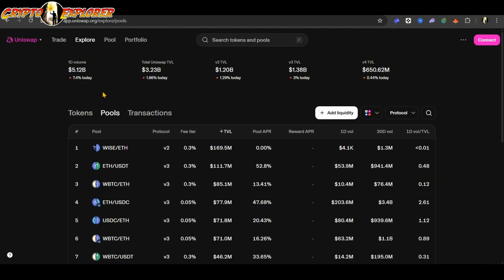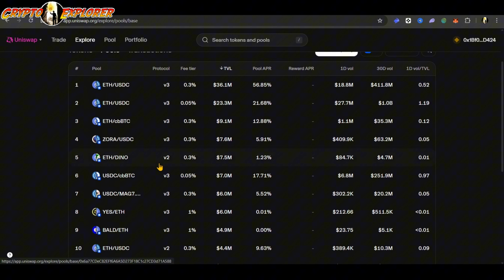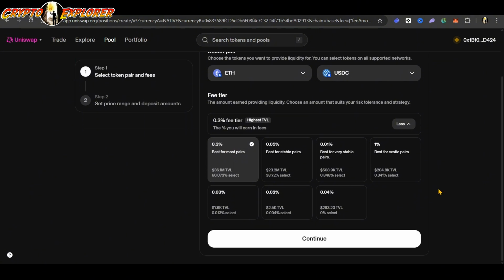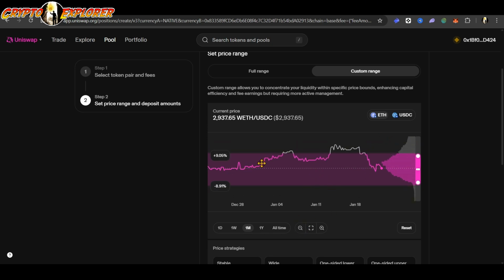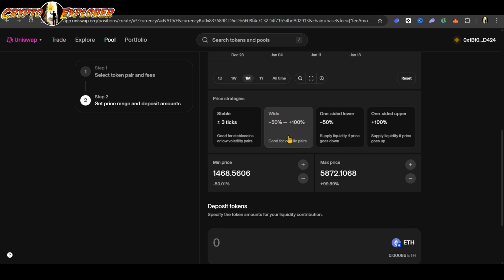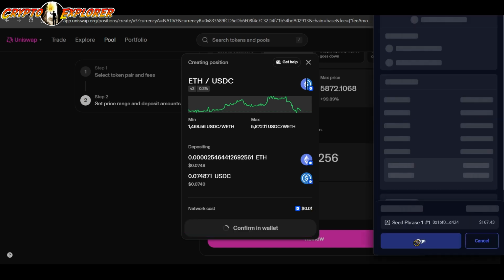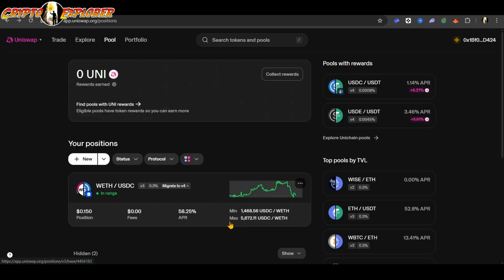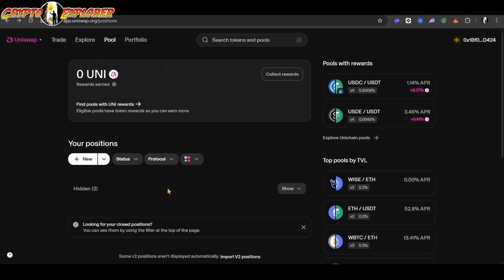Your First DeFi Liquidity Position on Uniswap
In this video, I will guide you through the process of how to use uniswap and deposit into a liquidity pool effectively! Get ready to explore the world of decentralized exchanges and discover how to generate defi passive income. This uniswap step by step tutorial will help you unlock the potential of liquidity farming! 🚀

00:00 Intro to DeFi & Uniswap Liquidity Pools
00:40 Connect Your Crypto Wallet to Uniswap
01:08 Explore & Filter Uniswap Liquidity Pools
01:40 Analyze Pool Metrics & Add Liquidity
01:58 Set Price Range: Full vs. Custom Range
02:54 Understanding Custom Range Risks & Rewards
03:52 Input Deposit Amounts for USDC & ETH
04:39 Review & Confirm Your Liquidity Position
05:04 Manage Your Uniswap Liquidity Position
05:46 How to Remove Liquidity from Uniswap

⬇️Useful links⬇️
💳BEST CRYPTO CARDS💳
🕵️‍♂️SPEND CRYPTO ANONYMOUSLY - NO KYC🕵️‍♂️
🔐KEEP YOUR CRYPTO SAFE WITH TREZOR🔐
🔄SWAP CRYPTO Anywhere With Lowest Fees🔄
My favorite CEXs📈
Get in touch with me, business only